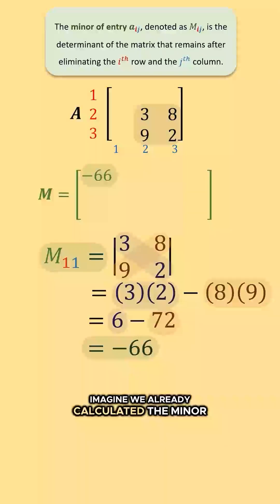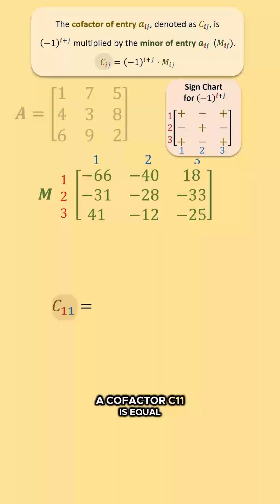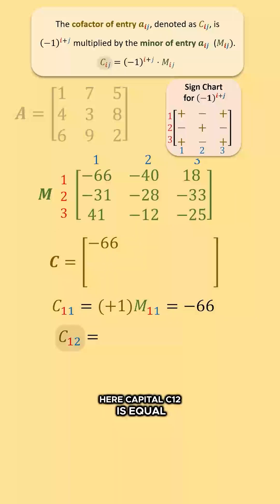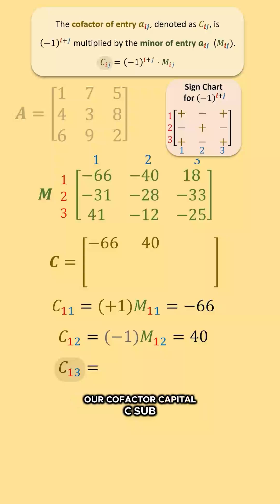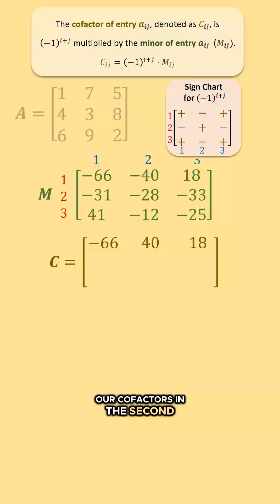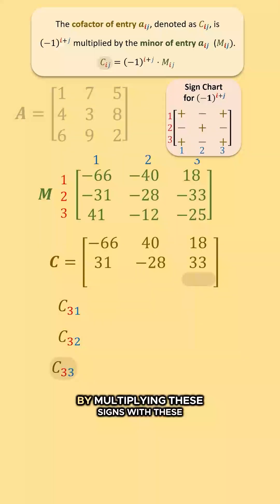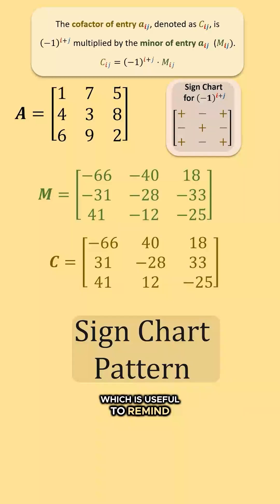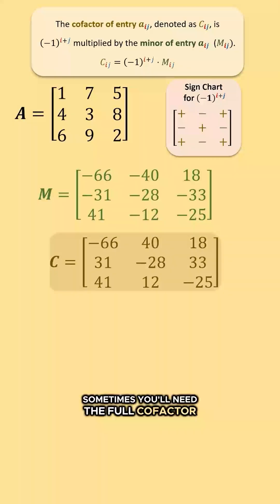🔥Cofactor Matrix (3 by 3 Example)🔥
Finding the cofactor matrix of a given 3 by 3 matrix.